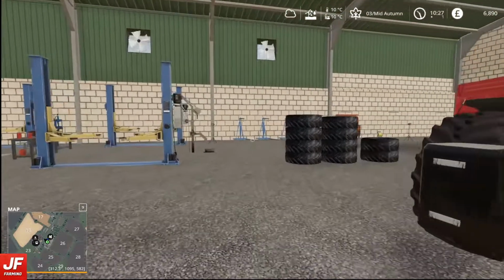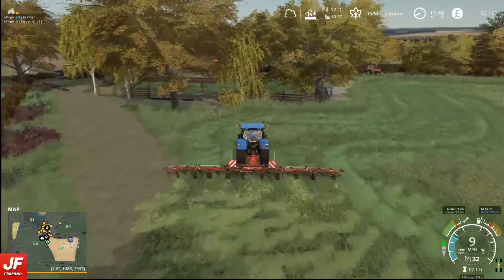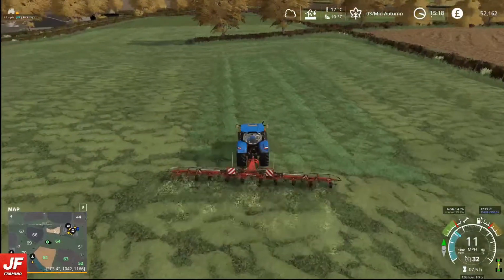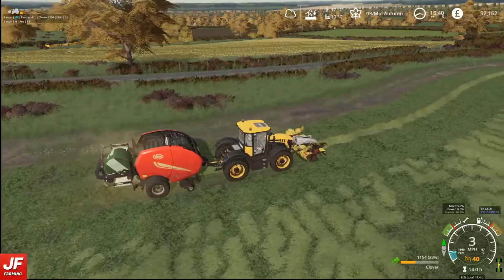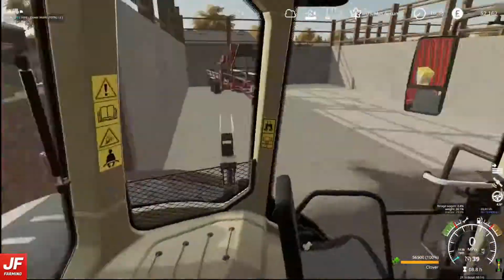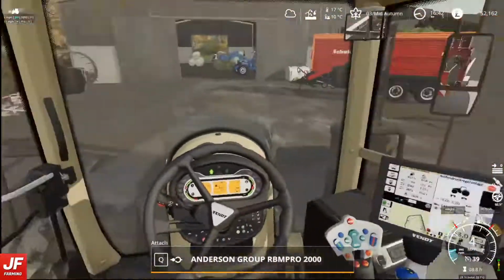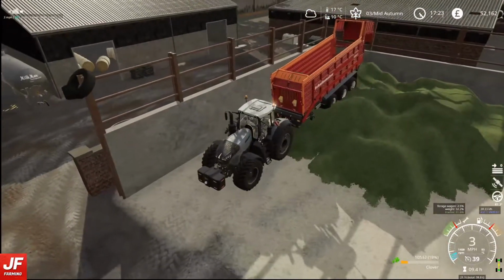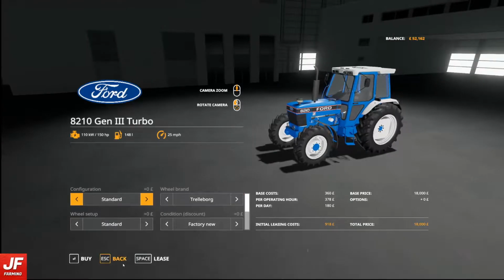FS19 Charwell Max Realism #19 - CLOVER SILAGE PIT FILLING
Time to cut the clover field make Clover silage

Fod 8210: PRIVATE MOD